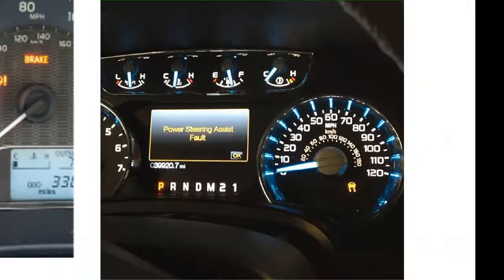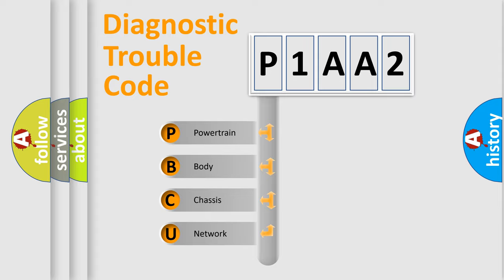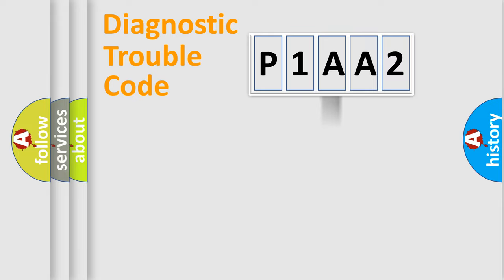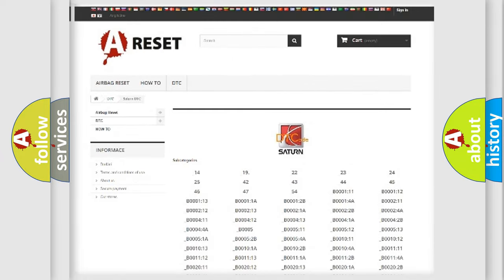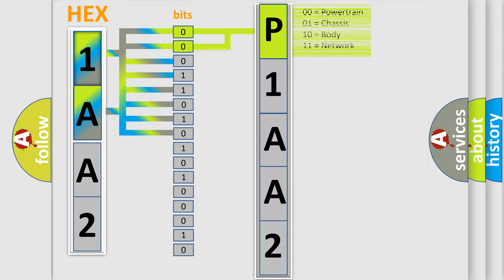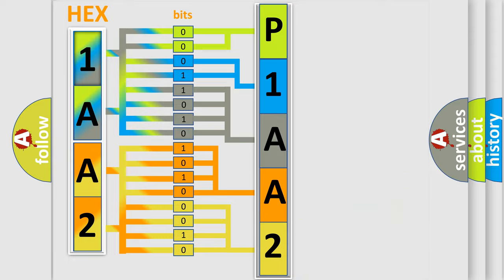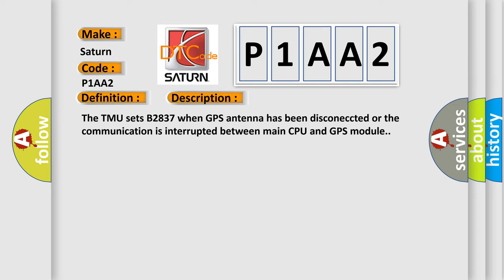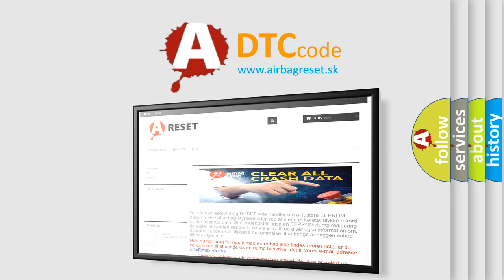DTC Saturn P1AA2 Short Explanation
Contents:
0:21 Basic DTC analysis according to OBD2 protocol standard.
1:48 Insight into programming
2:58 A diagnostically understandable description of the Diagnostic Trouble Code
3:05 Basic error definition

Make:
Saturn
Code:
P1AA2
Definition:
GPS Module Connection Error
Description:
The TMU sets B2837 when GPS antenna has been disconeccted or the communication is interrupted between main CPU and GPS module.
Cause:
 Open in GPS antenna circuitShort in GPS antenna circuitAntennaTMU